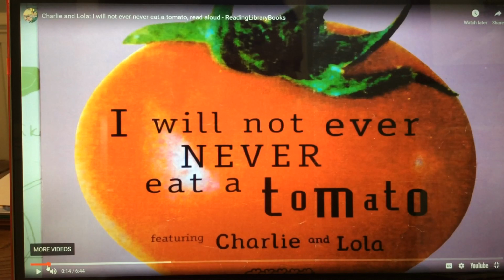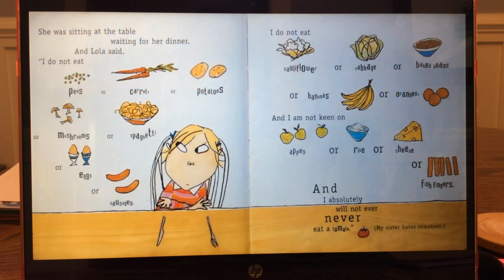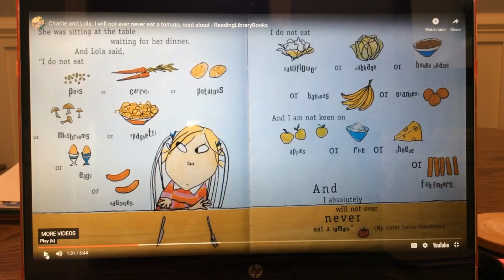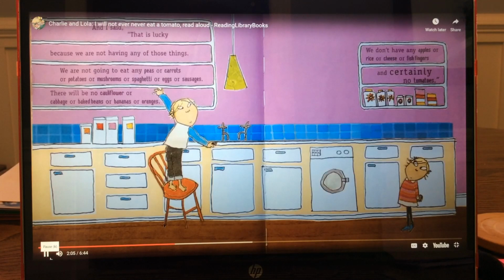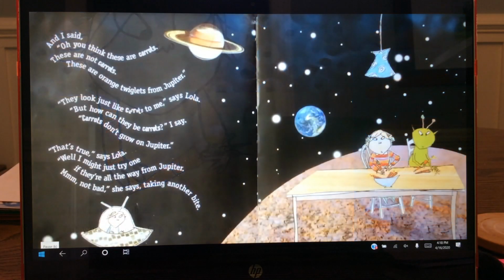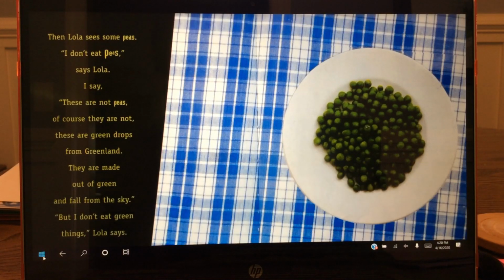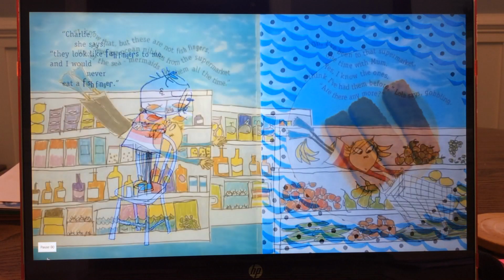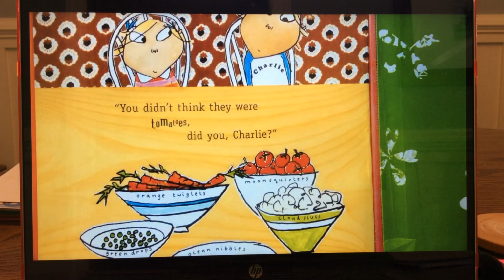Drawing Conclusion - 4/24 - Friday